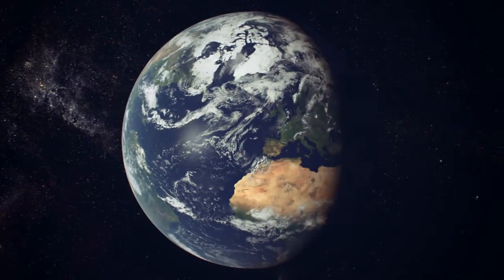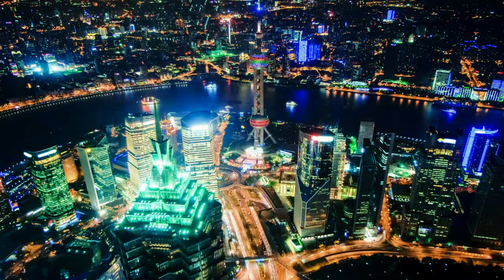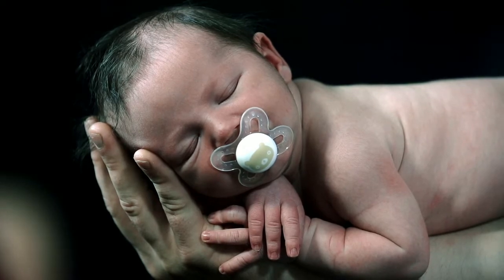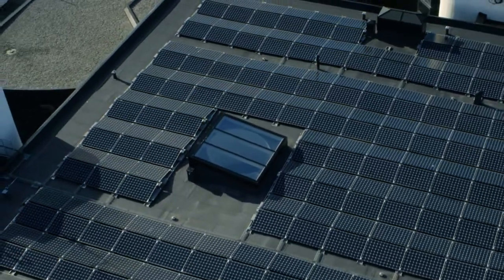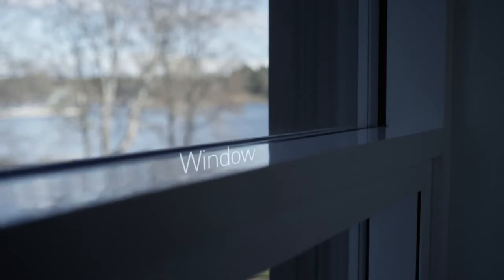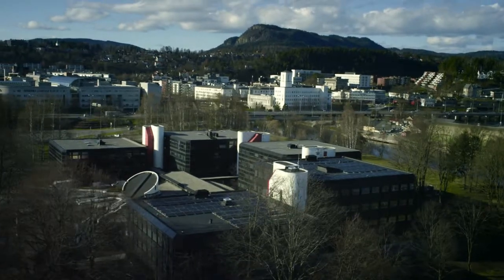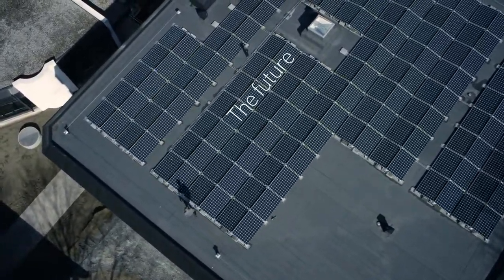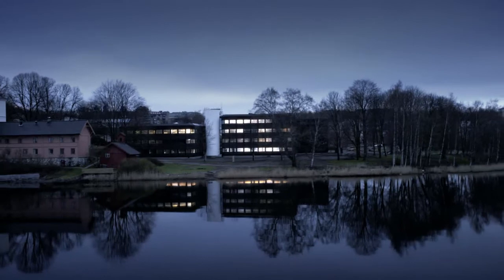Powerhouse Kjørbo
Fredag 25. april åpnet Entra verdens mest miljøvennlige kontorbygg Powerhouse Kjørbo i Sandvika utenfor Oslo. Aldri tidligere har et helt vanlig kontorbygg blitt rehabilitert slik at det produserer mer fornybar energi enn det bruker.

Powerhouse Kjørbo vil i løpet av en forventet levetid på 60 år dekke inn energiforbruket som var nødvendig for å produsere byggevarer, oppføring, drift og avhending av bygget. Bruk av blant annet energibrønner og Norges største solcelleanlegg på taket, gjør at bygget går i pluss.

Powerhouse-samarbeidet er et samarbeid om utvikling av plusshus, og består av eiendomsselskapet Entra, entreprenøren Skanska, miljøstiftelsen ZERO, arkitektkontoret Snøhetta, rådgivingsselskapet Asplan Viak, aluminiumselskapet Hydro og aluminiumsprofilselskapet Sapa.